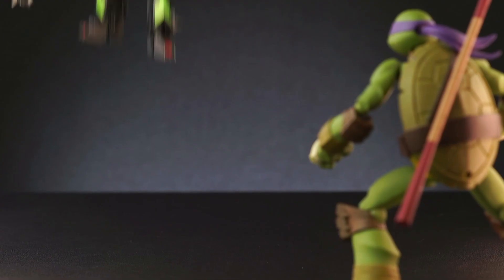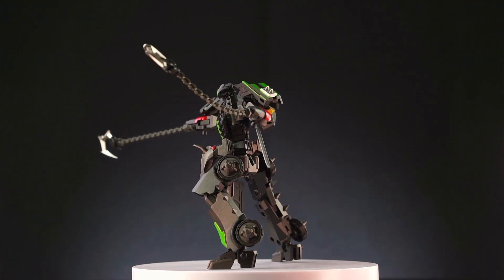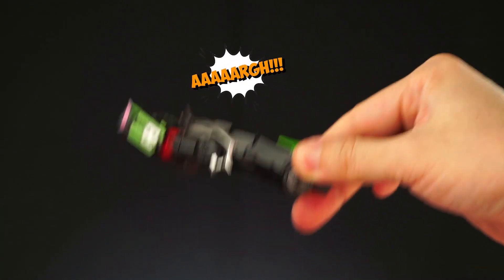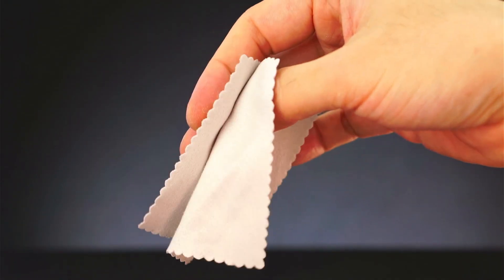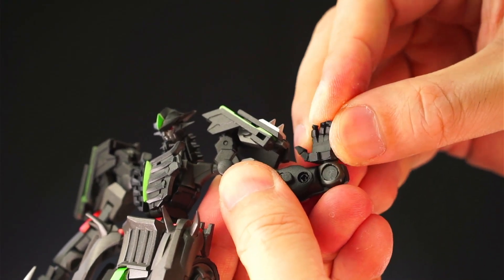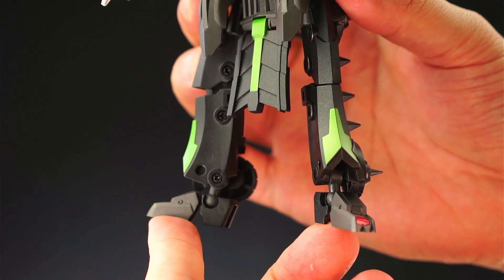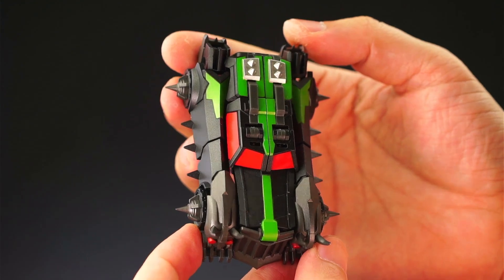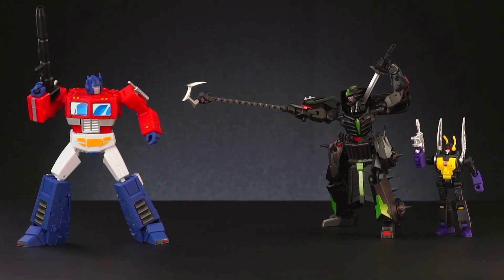Super COOL Samurai Transformer! IF-EX 53 Lockdown / Oni Vajra Review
IF-EX 53, Oni-Vajra. Iron Factory’s Legends Scale Lockdown.

A Japanese Samurai bounty hunter, it actually works.
In Transformers Animated, Lockdown is this intimidating monstrous bounty hunter, this Iron Samurai takes that vibe and runs with it.
Oni means demon in Japanese, and, with his spikes and skeleton armor, this figure has a very strong demonic warrior appearance. It suits Lockdown well.
The silhouette is very unique, small head, long neck, very skinny torso, and disproportionately wide hips – it doesn’t look great from all angles, but it’s faithful to the character’s original design.
Iron Factory puts this guy in the Samurai Series, so he’s also got a kasaji, the Japanese Bamboo hat, and a katana, the traditional samurai sword.
The overall look takes inspiration from IDW comic Lockdown.
Putting all these design elements together, you get a sinister ghost samurai transformers character that looks very cool.
He’s so different from what I normally collect, it’s like he’s from another dimension.

0:00 The Ghost Samurai
0:55 Robot Mode
2:29 Accessories
3:43 Articulation
5:08 Transformation
6:16 Alt Mode
6:59 Summary